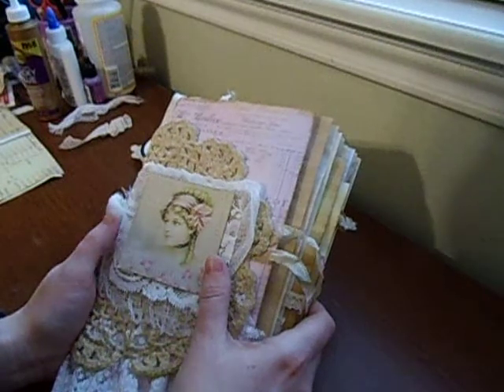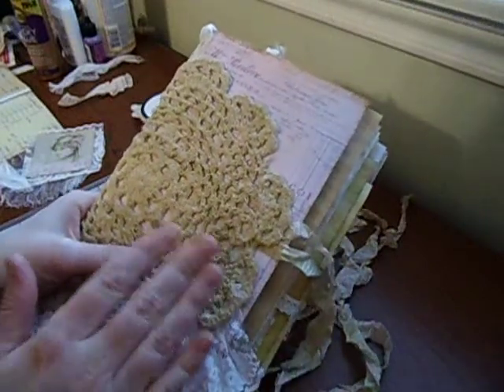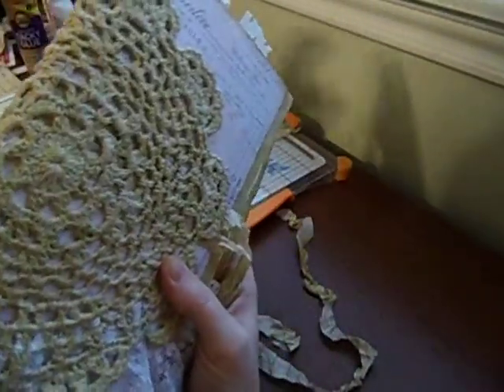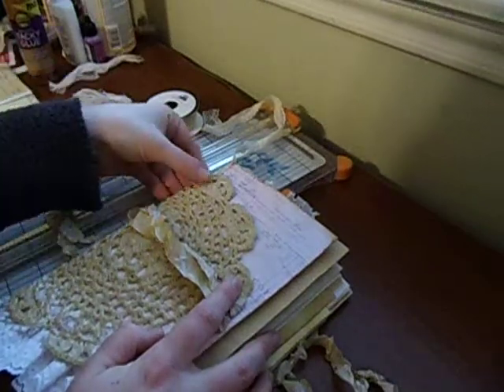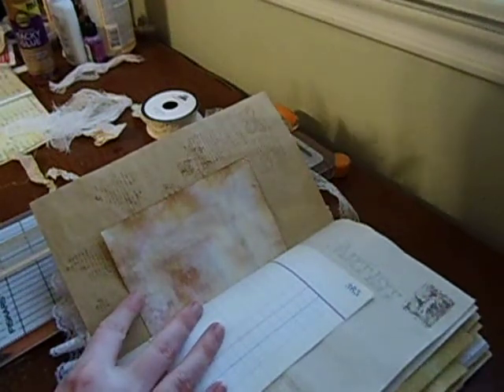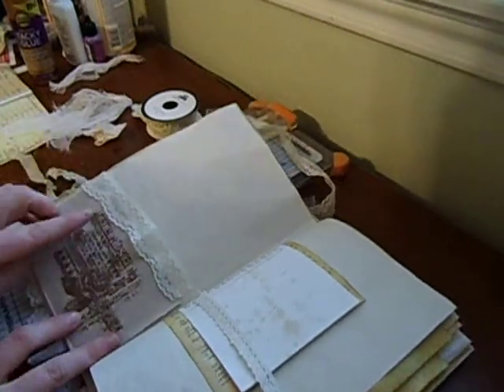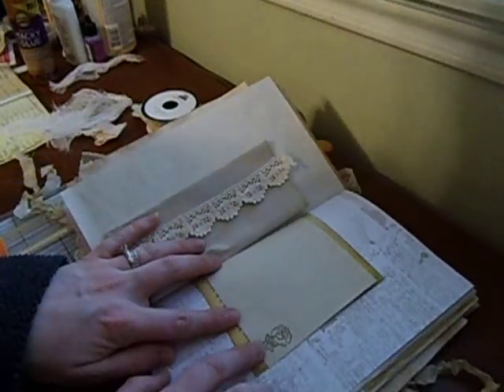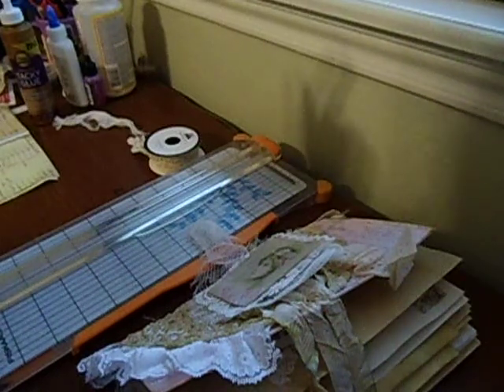Misty Rose Junk Journal In the Making Progress Video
Hi all!  In this video, I'm showing you where I am at on my junk journal and explaining how I have made various features in the journal and what my next steps are.  I will be having another video showing the next steps of progress for my journal, not sure if it'll be completed on that video.  Let me know of any suggestions you have or what videos you would like for me to make for you.